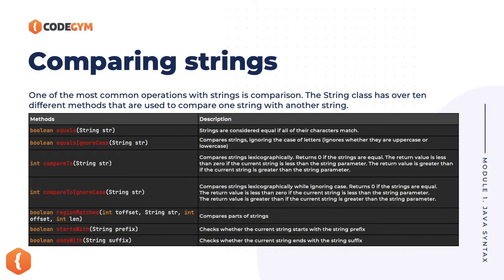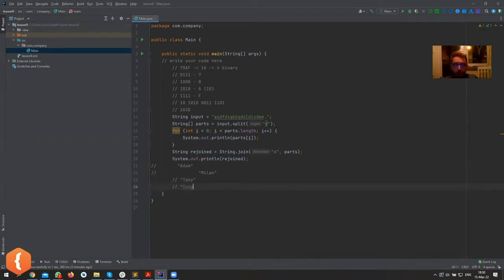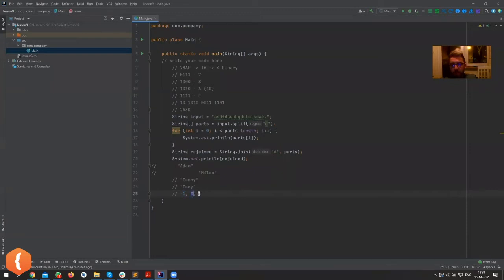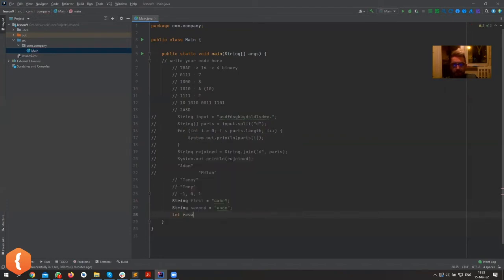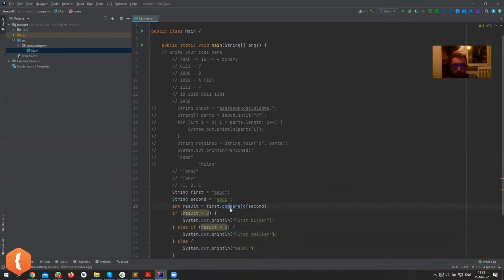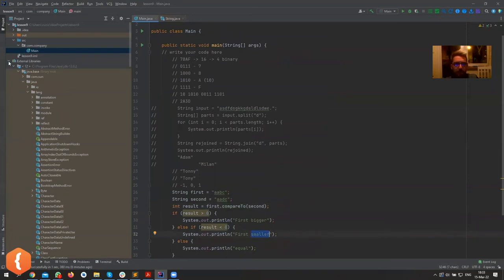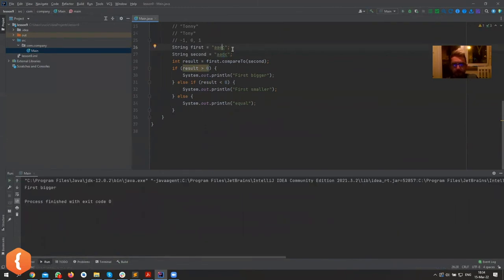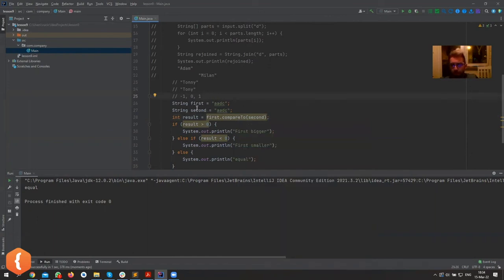Comparing Strings Java | CodeGym University Course